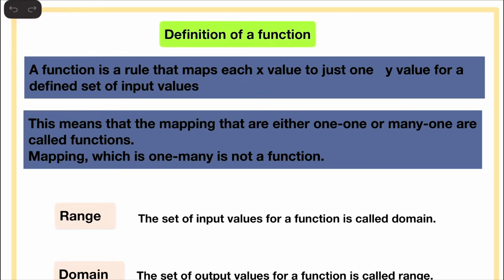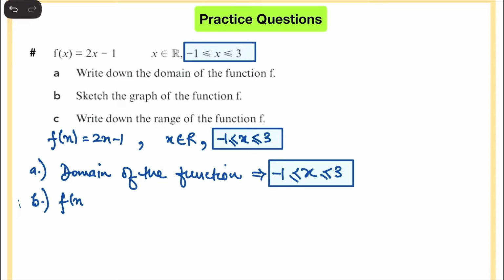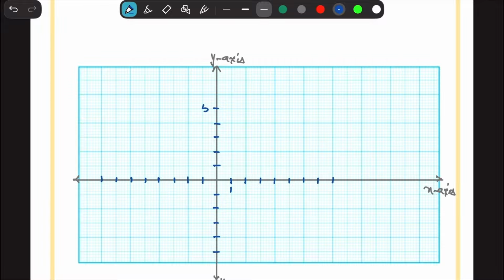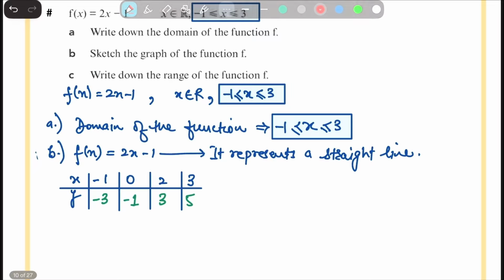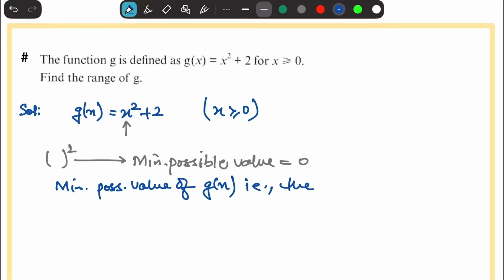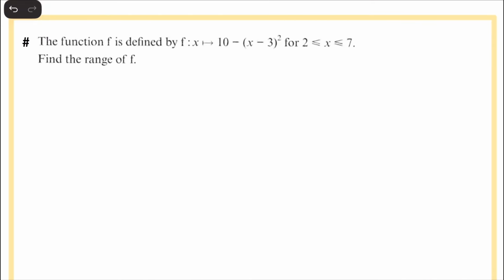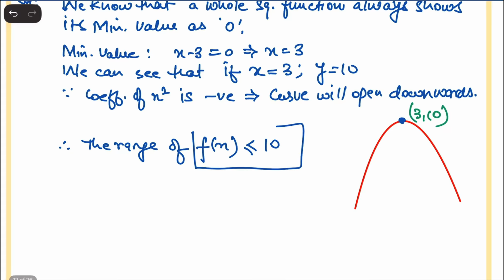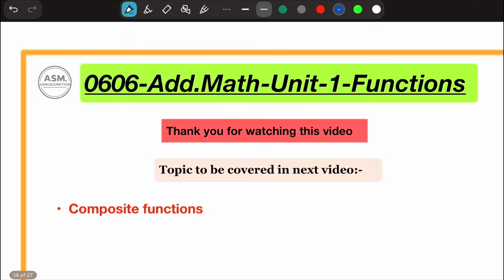Unit 1 Function | Part 2 | Additional Mathematics 0606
Additional Mathematics (0606) – Unit 1: Function | Part 2.

In this video, we begin the topic of Functions from IGCSE ADD Mathematics. The focus is on building a clear understanding of the basic ideas and concepts that form the foundation of this topic. Students will be guided step by step to approach quadratics with clarity and logical reasoning.

This is Part 2 of the Function series for Additional Mathematics.